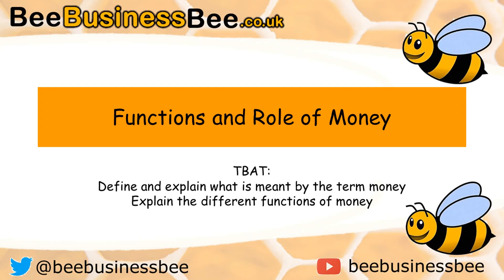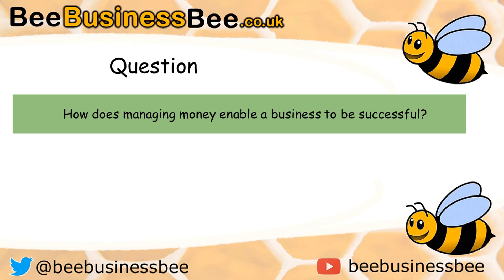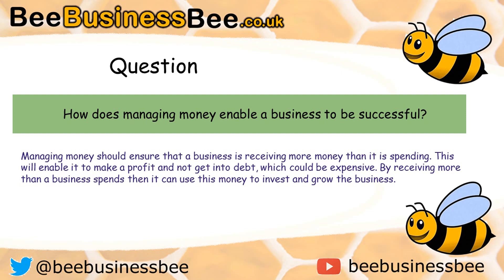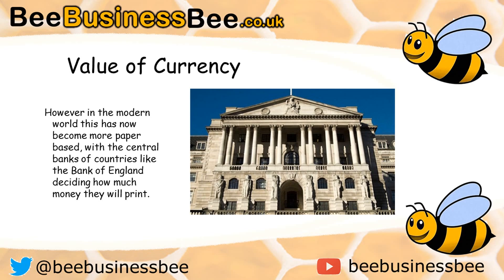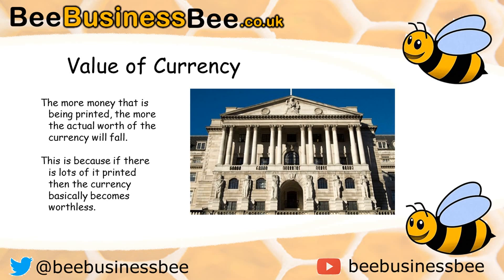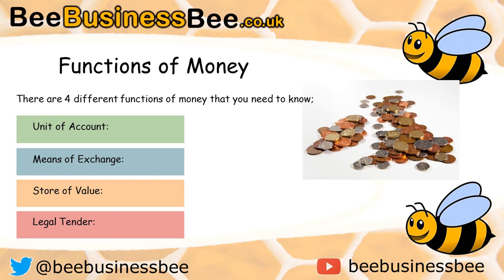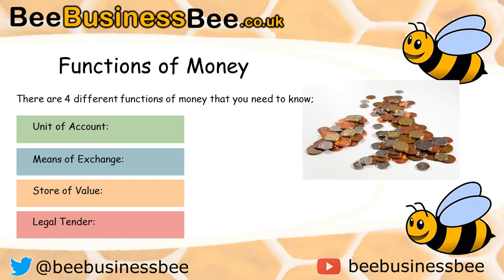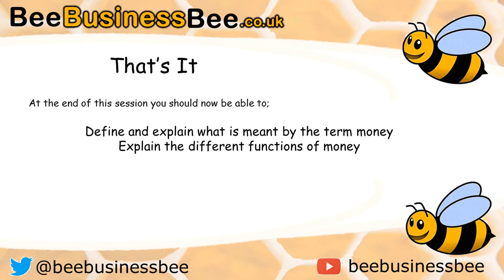Functions and Role of Money (BTEC Level 3 Business)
This BTEC Nationals Level 3 resource has been created to help with the Unit 3 Personal and Business Finance unit that is assessed in the form of an examination at the end of unit.

This resource focuses on the role and function of money.